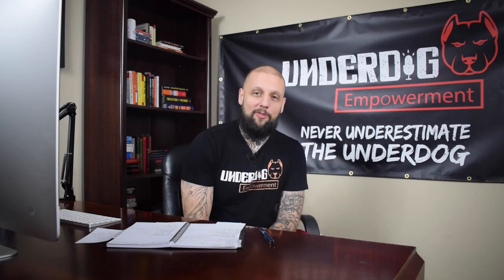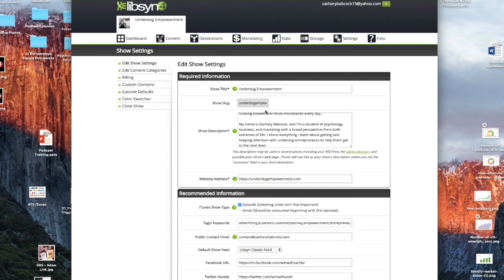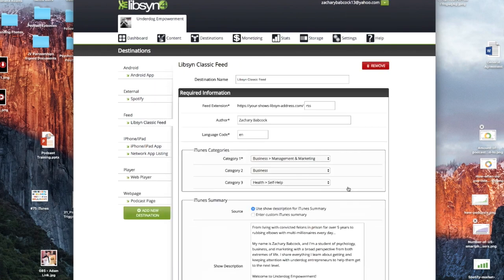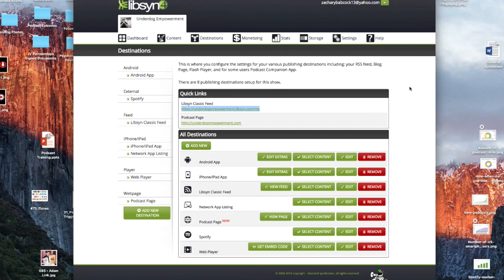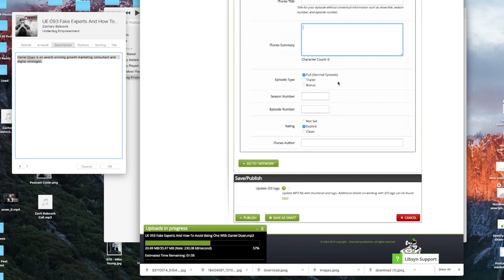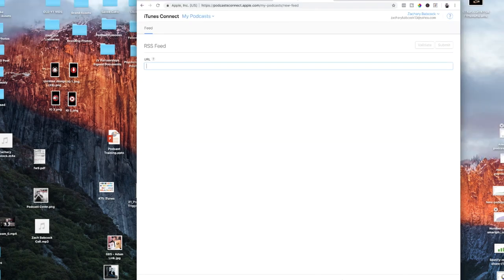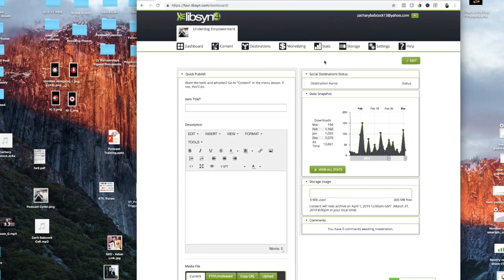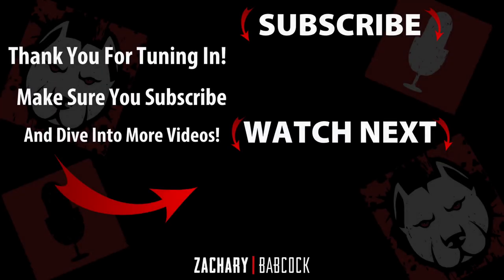Podcast Hosting And Submission Simple Tutorial (iTunes, Spotify, Stitcher, And Google Play)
I'll show you a podcast hosting and submission simple tutorial in this video so you can know how to launch a podcast on itunes, spotify, stitcher, and google play with libsyn.

If you didn't catch the earlier video in this series, I'd recommend you watch those first:

Submitting your feed to iTunes (you'll need an iTunes account)

To submit to Stitcher, sign up and submit the same RSS feed from above here:

To submit to Google Play, sign up and submit the same RSS feed from above